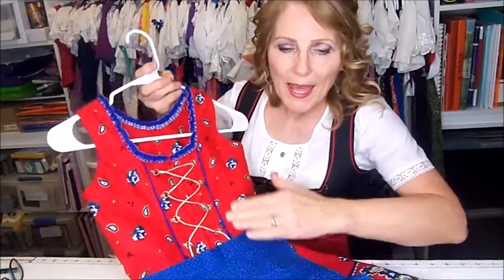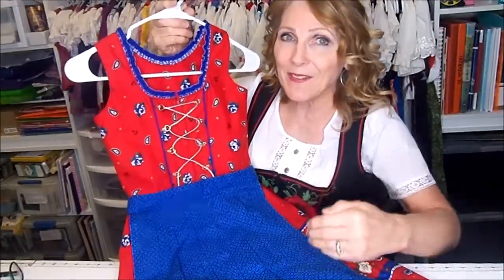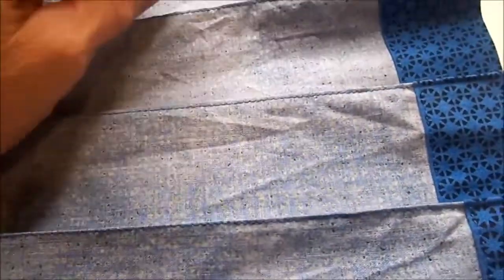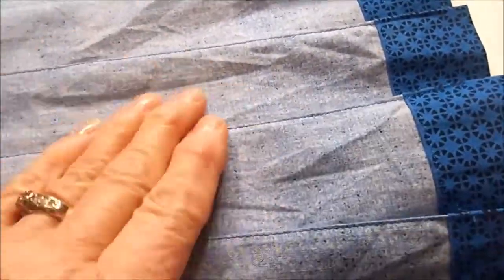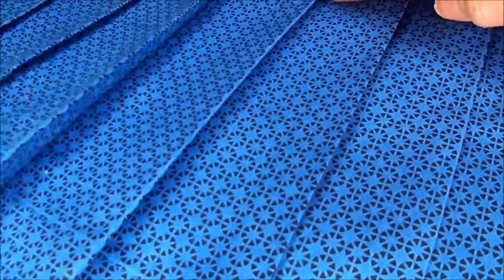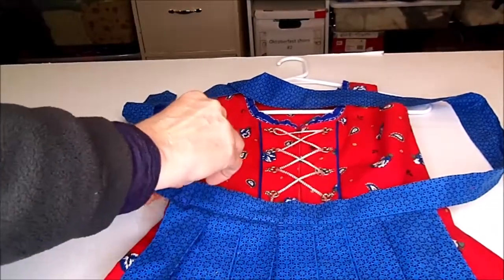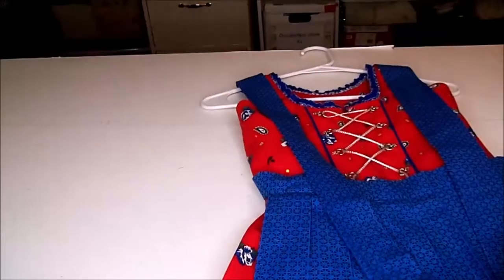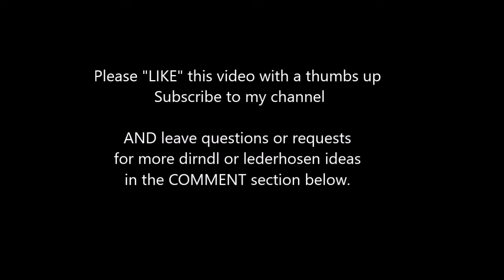My dirndl Apron Pleat Secret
If you would like help with the task of ironing and maintaining the lovely pleats in your apron, this is the helpful video for you

If you would like to purchase the music in this video, it is "Que Sera, Sera" , on the CD "Glockenspiel" by Z Musikmakers. They are a local family band that performs at Mt. Angel Oktoberfest each year.